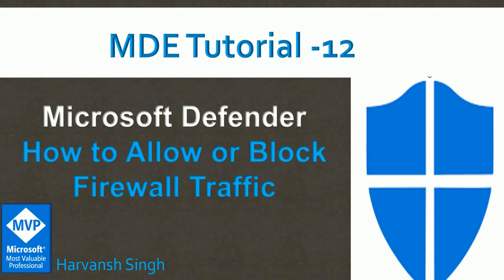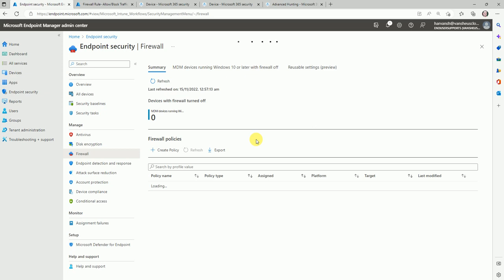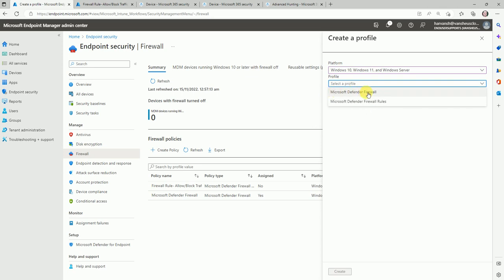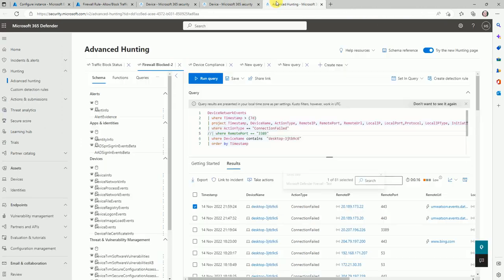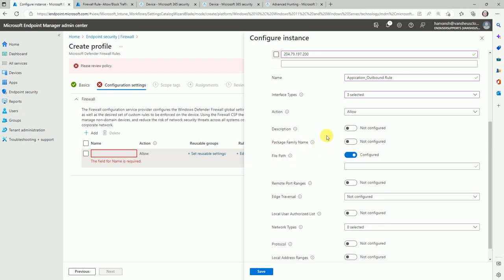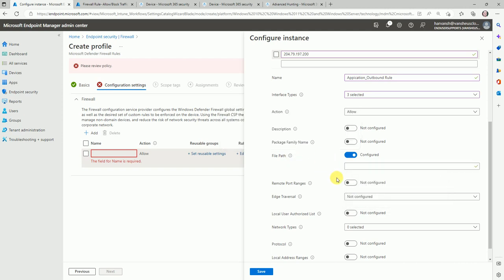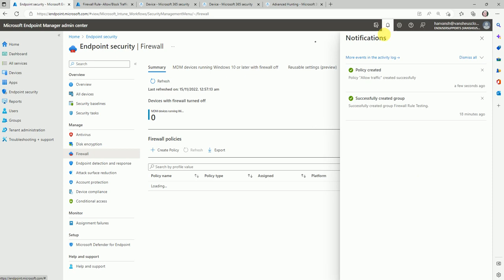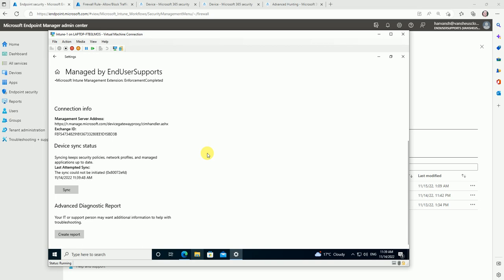MDE Tutorial -12 - How to Allow or Block Firewall Traffic in Microsoft Defender for Endpoints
How to Allow or Block Firewall Traffic in Microsoft Defender for Endpoints
Advanced Hunting Query-
Blocked Traffic
Computer\HKEY_LOCAL_MACHINE\SYSTEM\ControlSet001\Services\SharedAccess\Parameters\FirewallPolicy\Mdm\FirewallRules